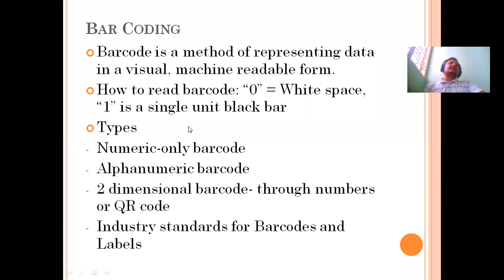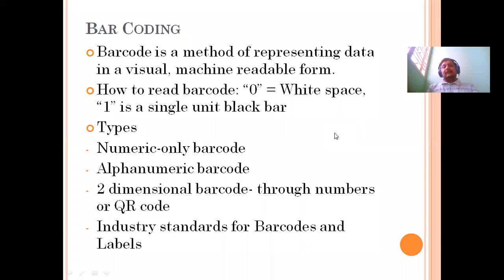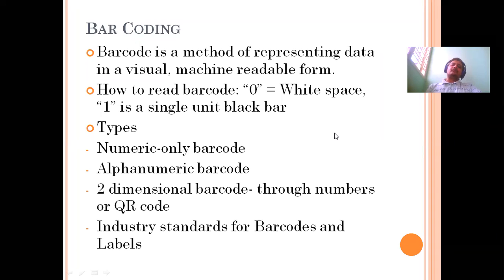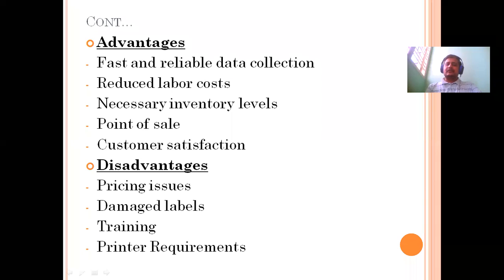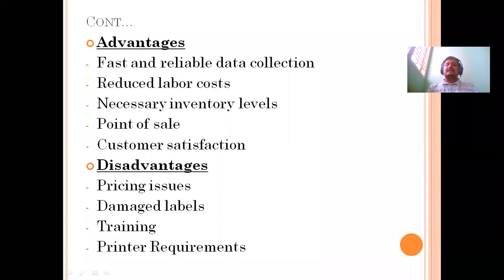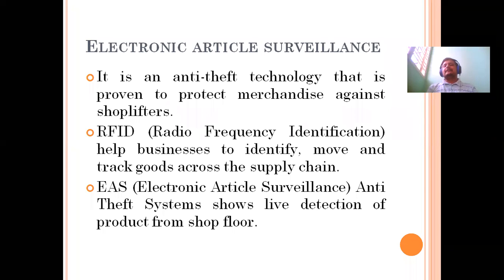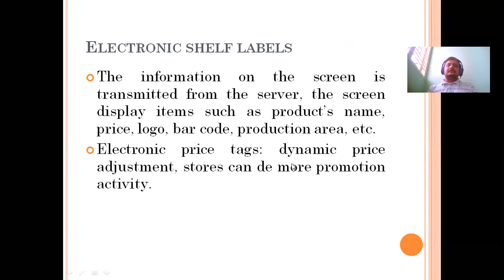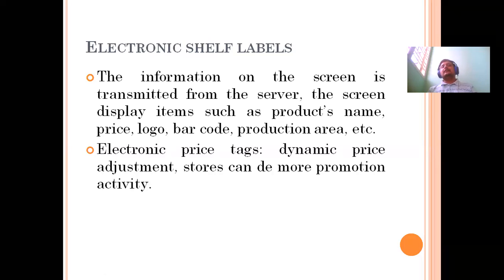Retail Management Barcoding, Electronic Article Survellence 170420